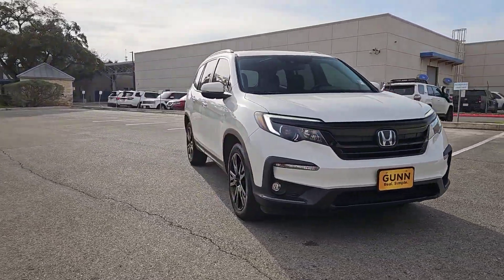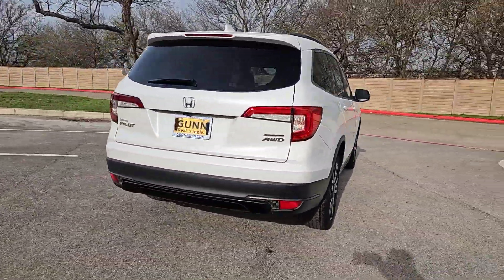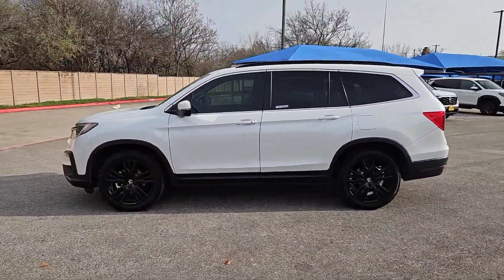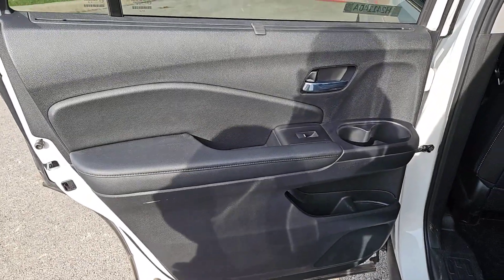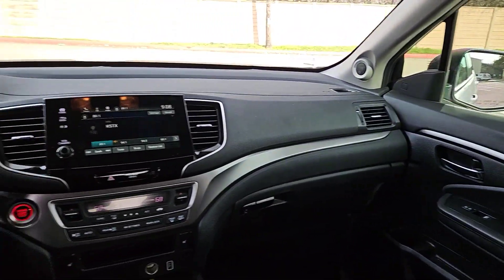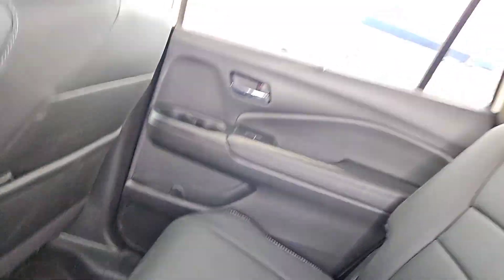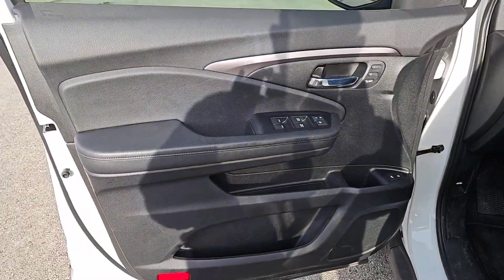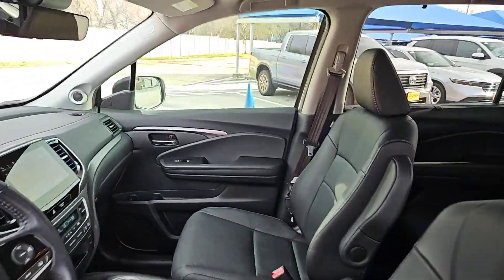2021 Honda Pilot San Antonio, Austin, Houston, Boerne, Dallas, TX H241140A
White Used 2021 Honda Pilot Special Edition  available in San Antonio, Texas at Gunn Honda. Servicing the Austin, Houston, Boerne, Dallas area.

Gunn Honda
14610 IH-10 W

AM/FM radio: SiriusXM Apple CarPlay/Android Auto Auto High-beam Headlights Auto-dimming Rear-View mirror Automatic temperature control Exterior Parking Camera Rear Forward collision: Collision Mitigation Braking System (CMBS) + FCW mitigation Front dual zone A/C Front reading lights Garage door transmitter: HomeLink Heated door mirrors Lane departure: Lane Keeping Assist System (LKAS) active Memory seat Overhead console Power Liftgate Power moonroof Radio: 215-Watt Audio System Rear window defroster Security system Turn signal indicator mirrors.Honda Certified Pre-Owned!! This Vehicle Has Undergone a 182-Point Inspection by a Gunn Honda Certified Technician has a Limited 12-Month* /12000 Mile* Limited Warranty 7-Year* /100000 Mile Powertrain Warranty and much more!! Ask A Gunn Honda Professional For More Details!Clean CARFAX. CARFAX One-Owner.Recent Arrival! Odometer is 16678 miles below market average!Certified. HondaTrue Certified Details:* Vehicles purchased within New Vehicle Limited Warranty period: extends New Vehicle Limited Warranty to 4 years*/48000 miles*. Honda Care Motor Club Partner for 1 year/12000 miles. Up to two complimentary oil changes within the first year of ownership. SiriusXM 90-Day Trial* 182 Point Inspection* Roadside Assistance* Powertrain Limited Warranty: 84 Month/100000 Mile (whichever comes first) from original in-service date* Limited Warranty: 12 Month/12000 Mile (whichever comes first) after new car warranty expires or from certified purchase date* Warranty Deductible: $0* Vehicle History* Transferable WarrantyWhite 2021 Honda Pilot Special Edition Special Edition 3.5L V6 24V SOHC i-VTEC 9-Speed Automatic 19/26 City/Highway MPG